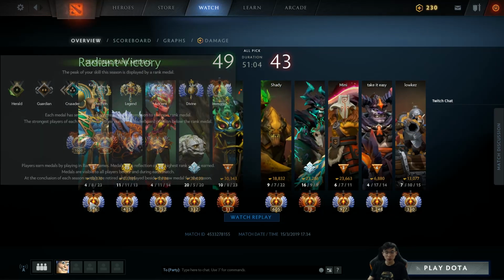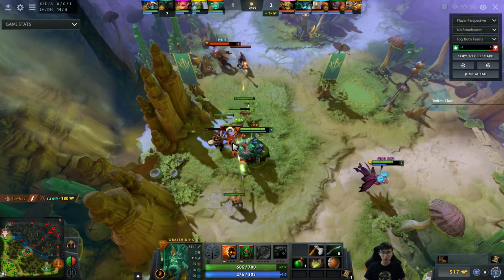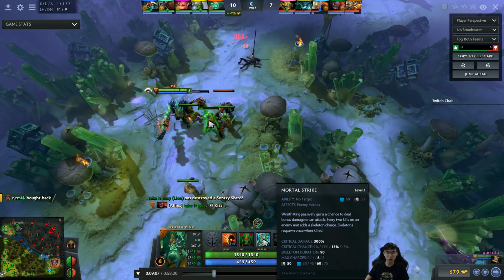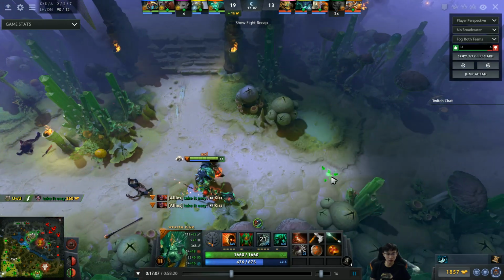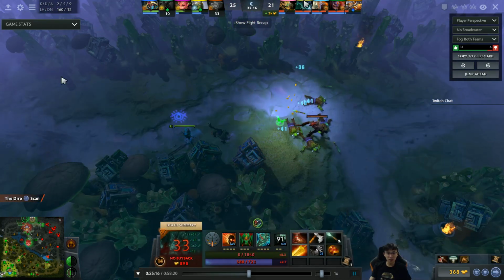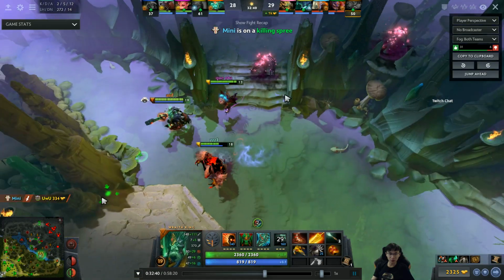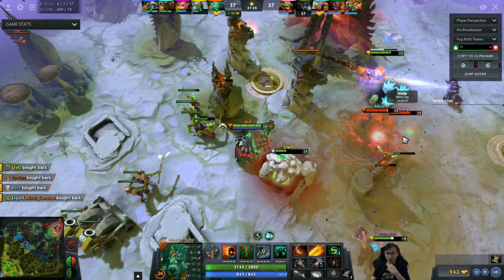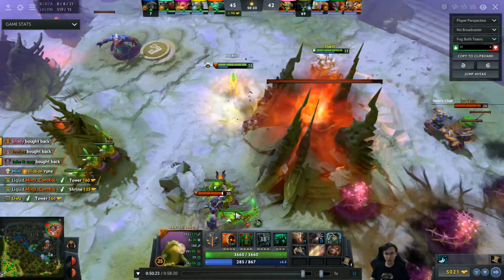Dota 2 - Liquid.MinD_ContRoL Wraith King Offlane | Replay Analysis #8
I regularly watch and analyse pub games played by professional Dota 2 players to learn new tricks, tips and strategies. Wraith King used to be a very prevalent pick in the offlane during the TI8 meta, and now it seems like he is returning as a space-creating, tanky, split-pushing monster once again. Let's see how MinD_ContRoL plays this hero with an interesting boots of travel and radiance build!

Like if you liked it, if not just downvote me into the shadow realm, thanks.